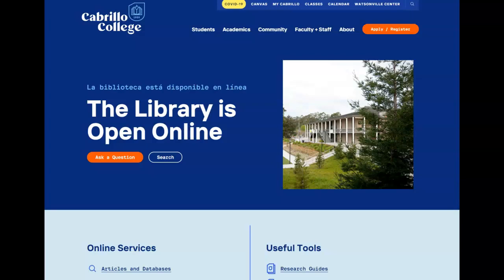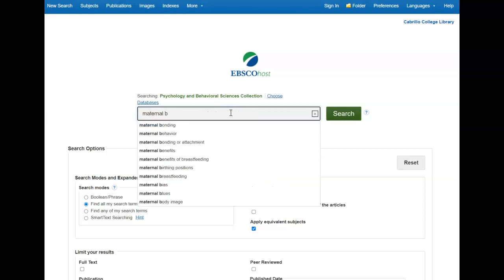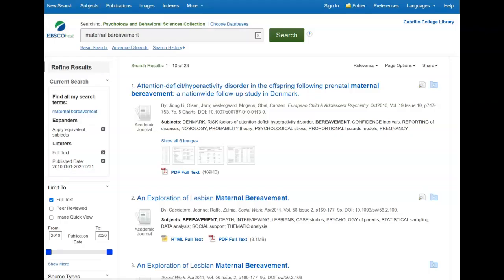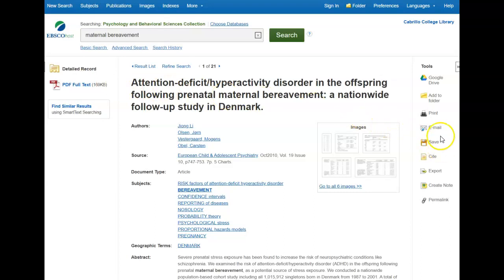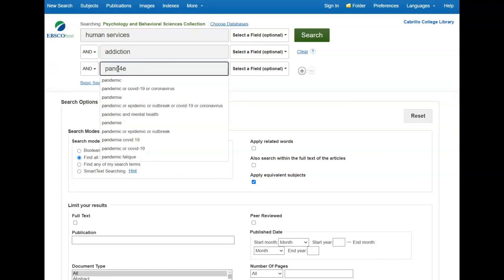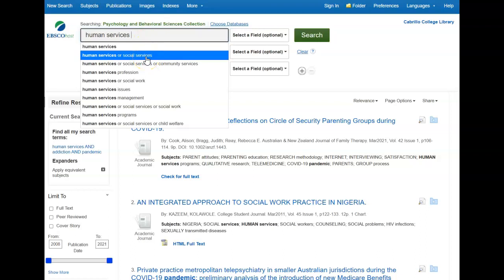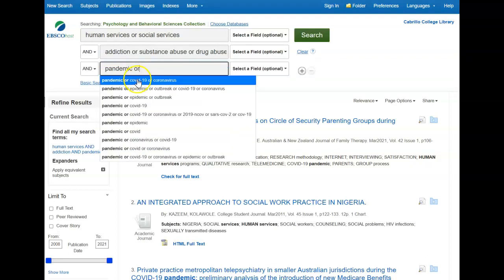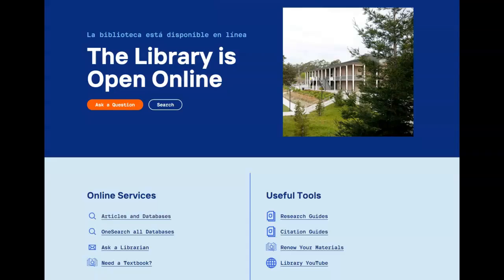Psychology & Behavioral Science tutorial